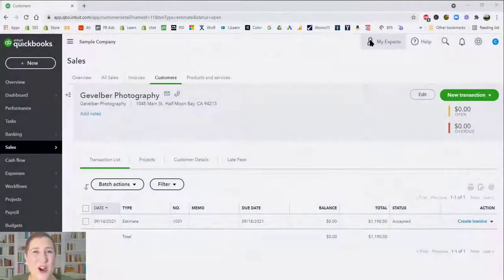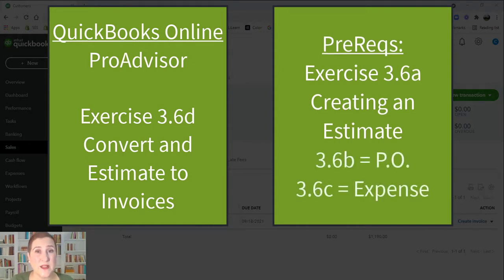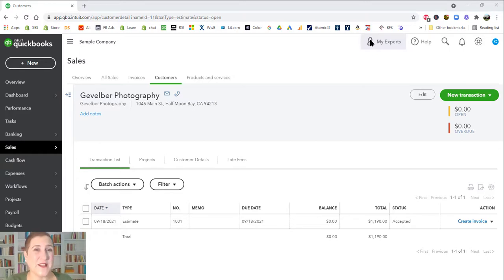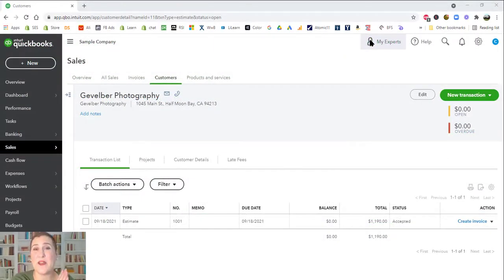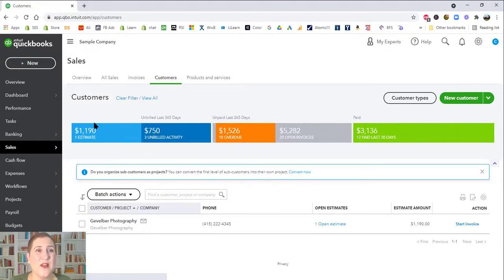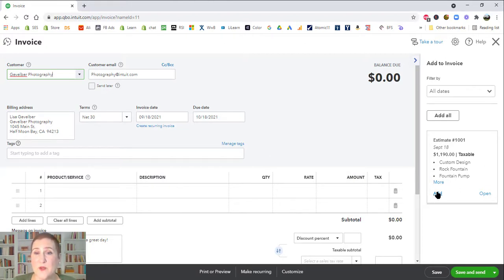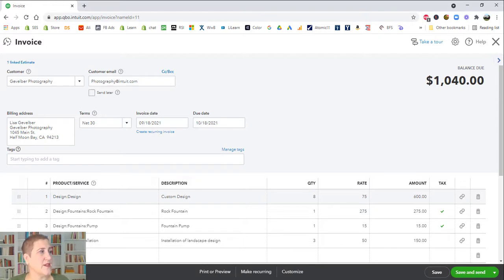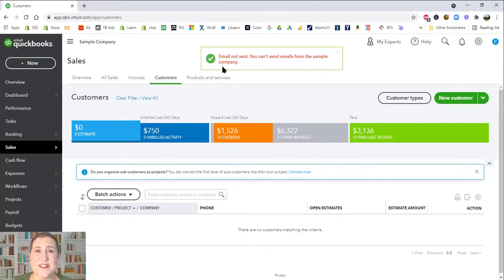2021 QuickBooks Online ProAdvisor Practice Exercise 3.6d Converting an Estimate to an Invoice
This practice exercise can also be found in the Fast & Easy QBO Gym Locker Room on Facebook and in our Fast & Easy QuickBooks Online ProAdvisor Basic Level Certification course
Our courses are fast, easy, crystal clear, and guaranteed. Start today, pass tomorrow!

This is the QuickBooks Online ProAdvisor Practice Exercise 3.6d, converting estimates to invoices.